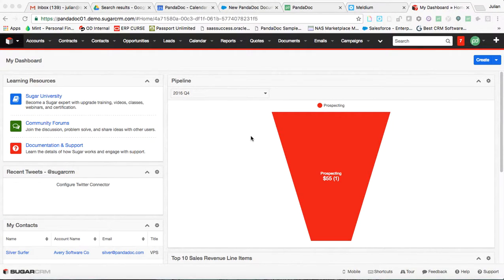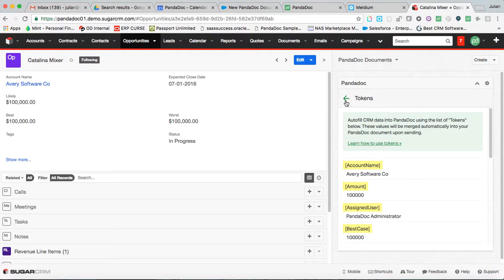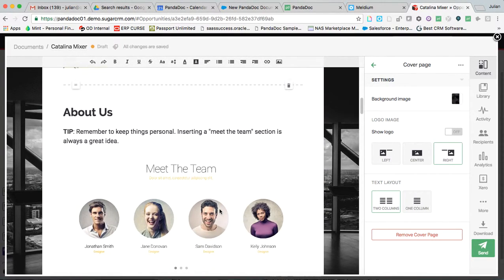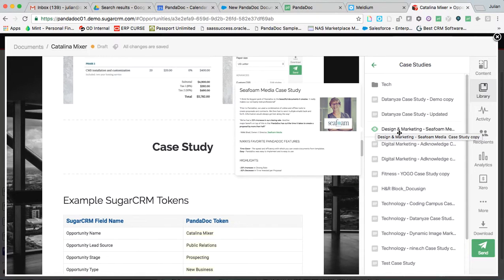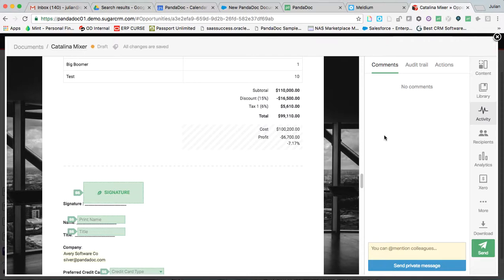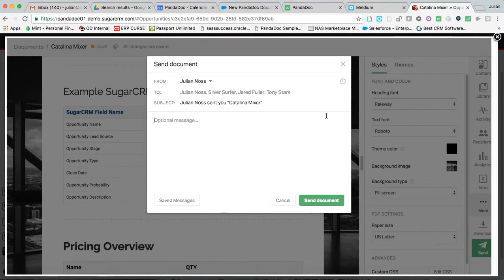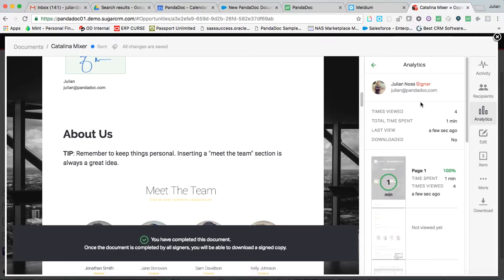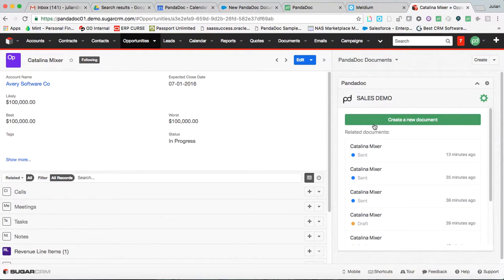PandaDoc Integration for SugarCRM Integration